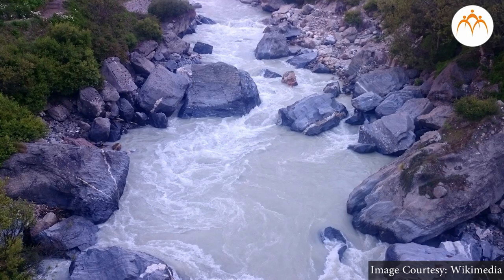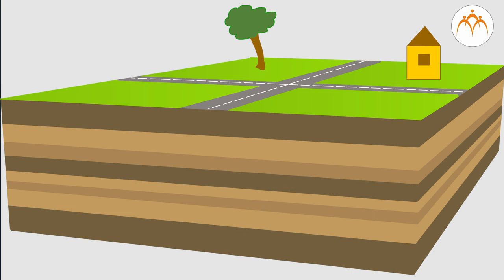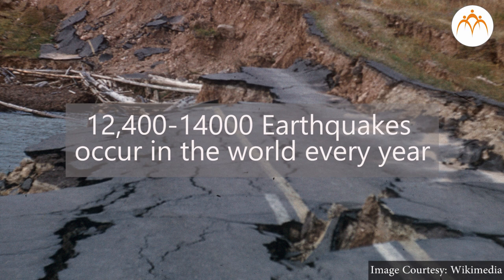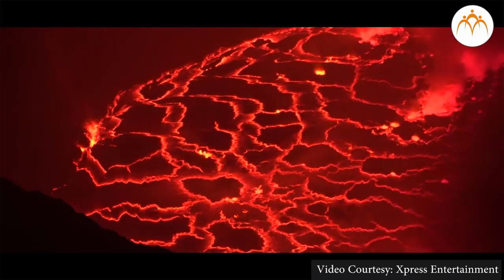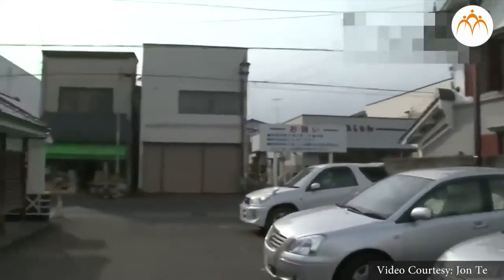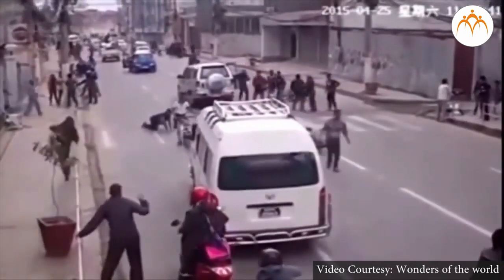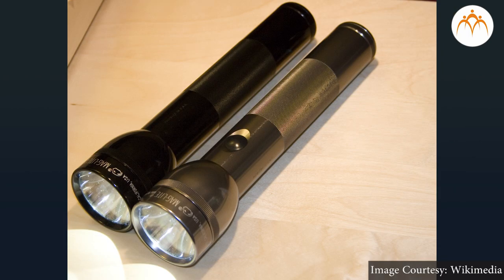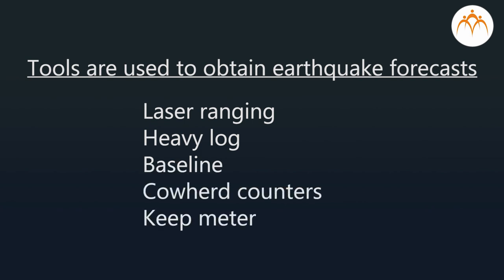Earthquake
Disaster Management